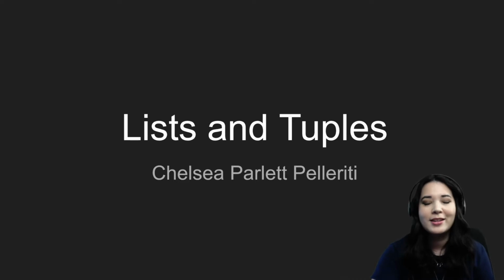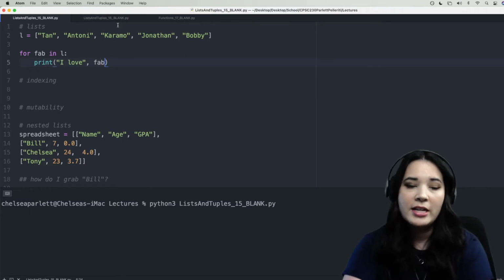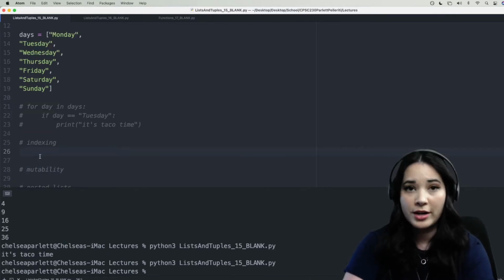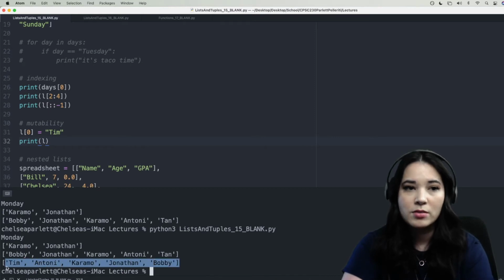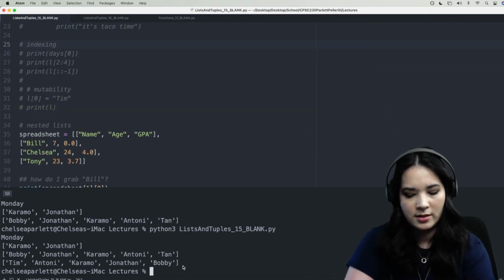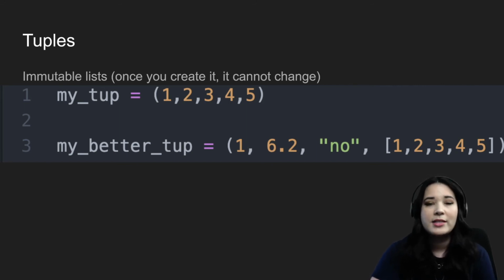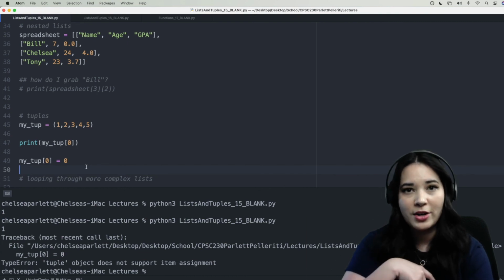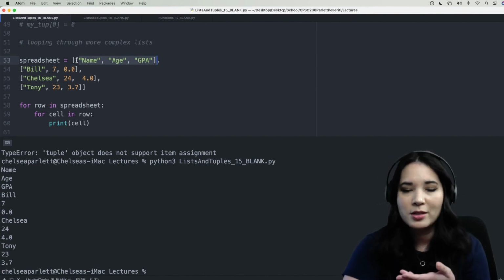CPSC 230 || Lecture 15 Lists And Tuples